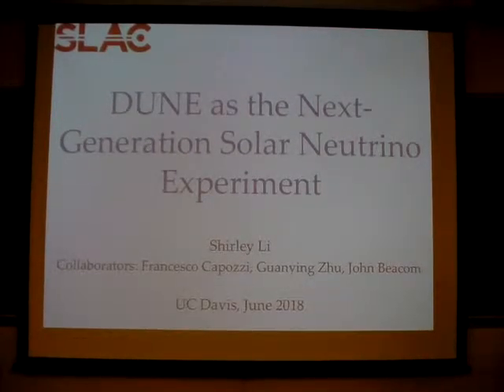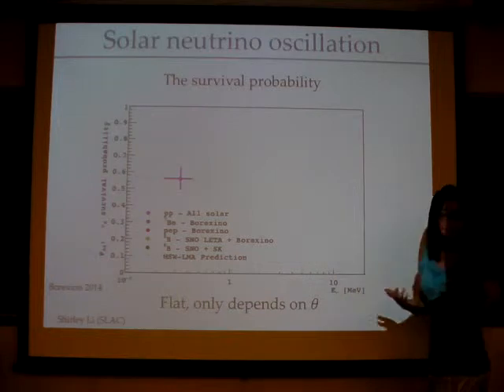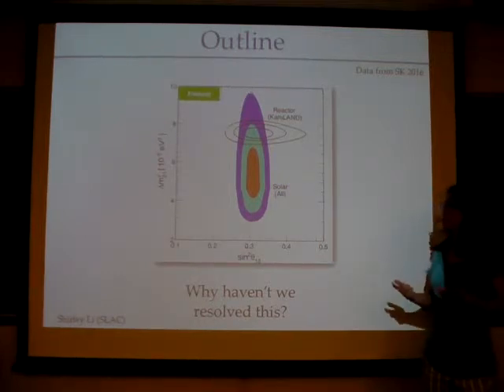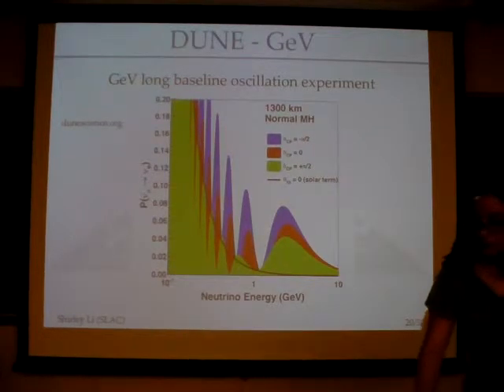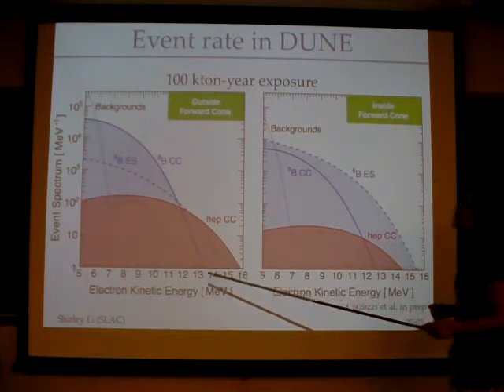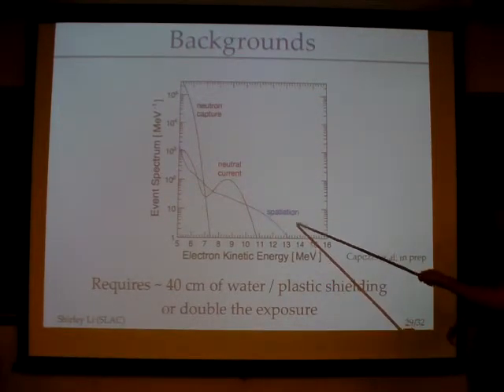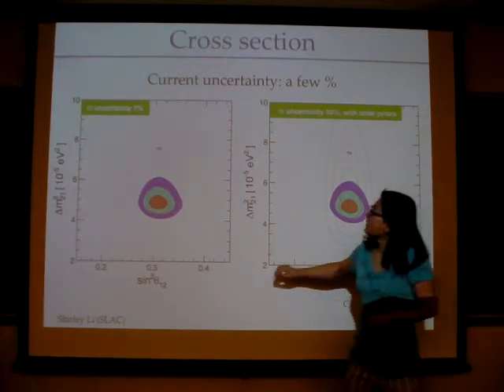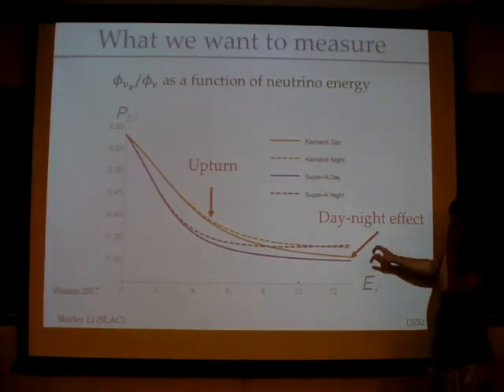Shirley Li: Dune as the Next Generation Solar Neutrino Experiment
Li shows that the Deep Underground Neutrino Experiment (DUNE) has the potential to deliver world-leading results in solar neutrinos. Significant but realistic new efforts would be required. With an exposure of 100 kton-year, DUNE could detect ≳10^5 signal events above 5 MeV. Separate precision measurements of neutrino-mixing parameters and the 8B flux could be made using two detection channels and the day-night effect . New particle physics may be revealed through the comparison of solar neutrinos and reactor neutrinos, which is discrepant by ∼2σ (and could become 5.6σ). New astrophysics may be revealed through the most precise measurement of the 8B flux (to 2.5%) and the first detection of the hep flux (to 11%). DUNE is required: No other experiment, even proposed, has been shown capable of fully realizing these discovery opportunities.